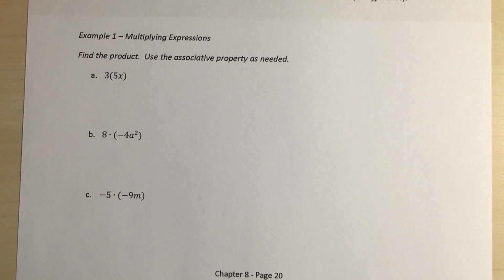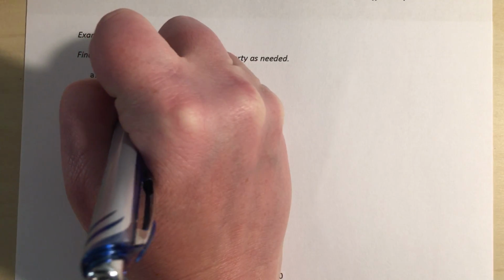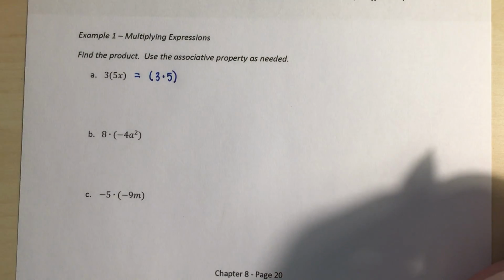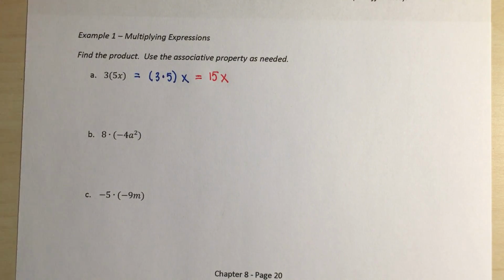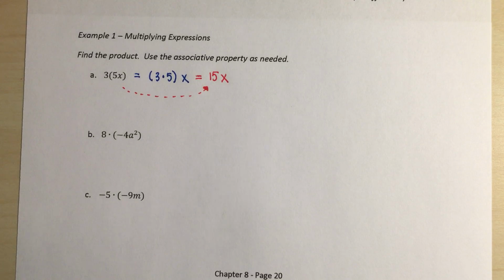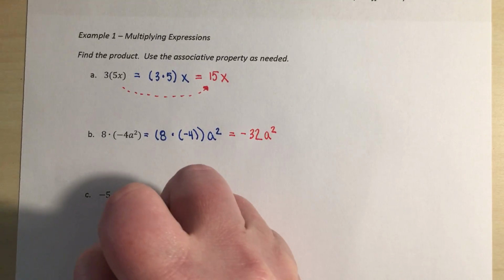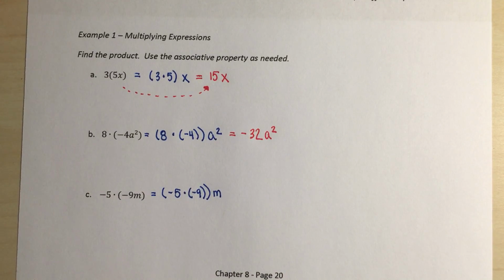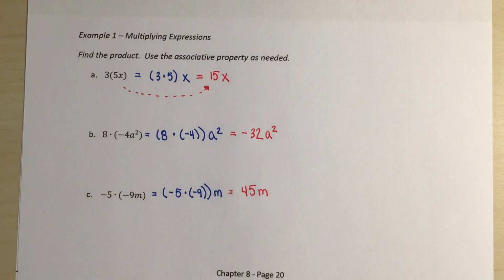Math 093 - Section 8.8: Multiplying Algebraic Expressions (Part Two - Multiplying w/Assoc. Prop)